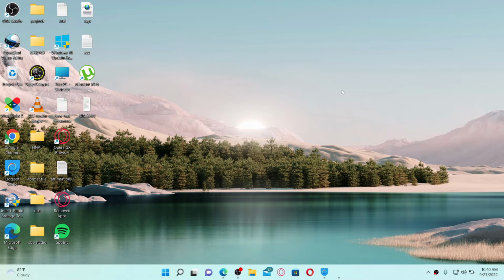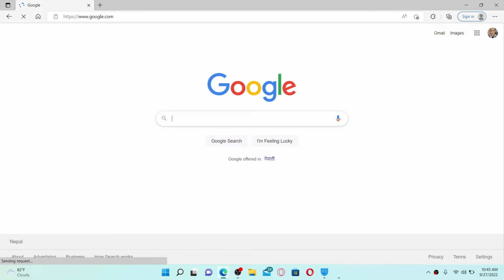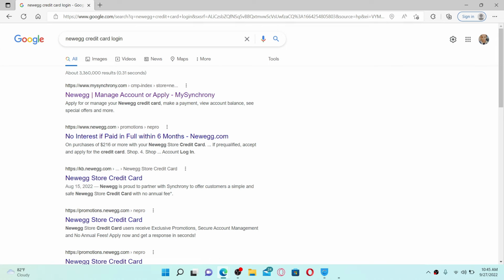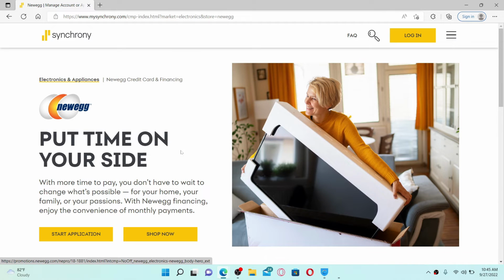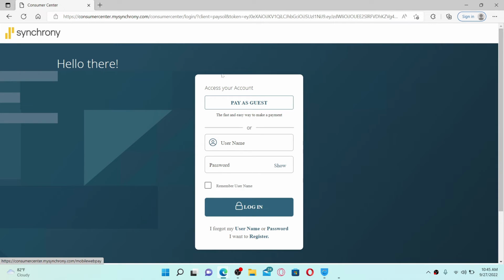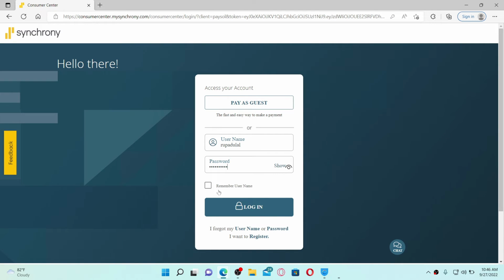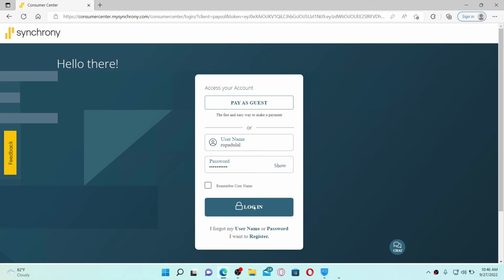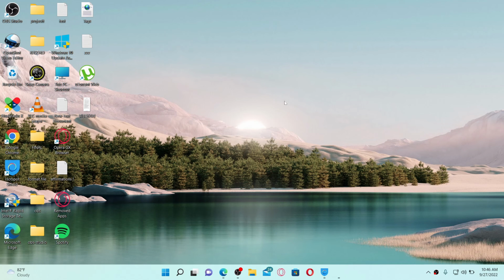Newegg Credit Card Login: How To Sign In Newegg Credit Card 2022?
Newegg Credit Card Login:

Log in and apply for or manage your Newegg credit card, make a payment, view account balance, see special offers and more. Simply follow the steps shown in the video and you will learn how.

0:00 Intro
0:21 Login Newegg Credit Card Online
1:32 Outro